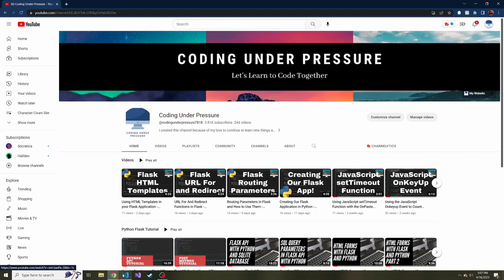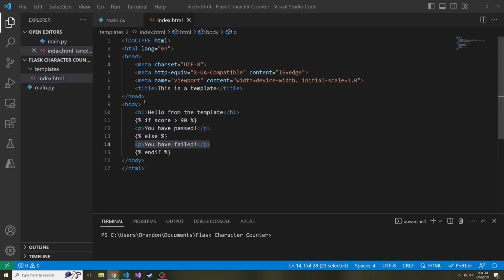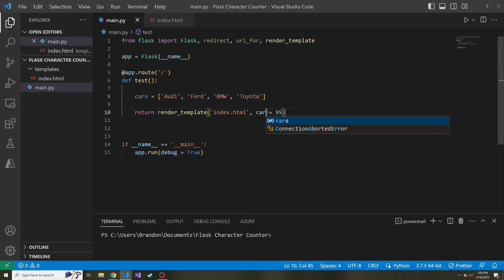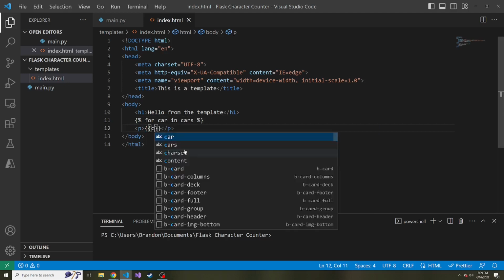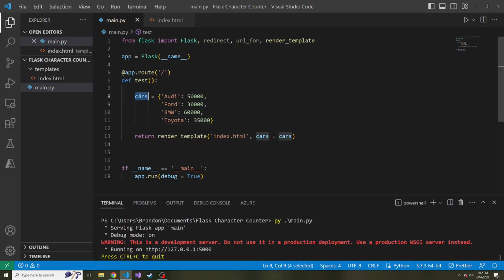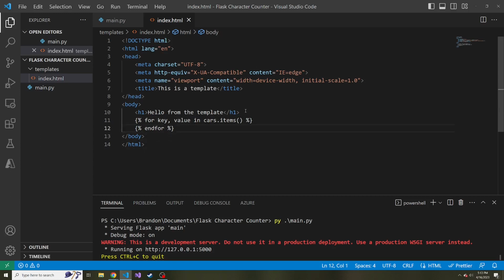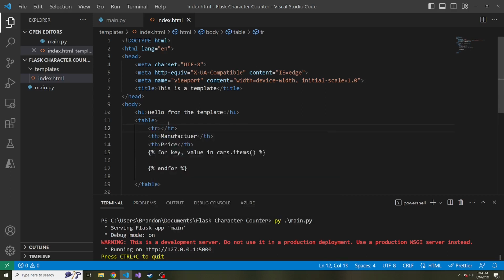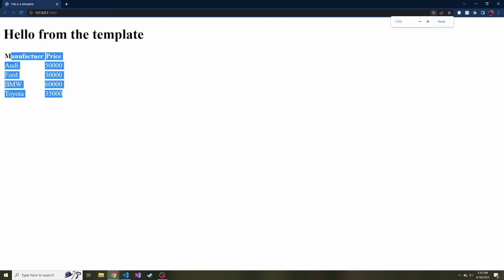Render Lists and Dictionaries in a Flask Template - Flask Character Counter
Hey everyone, today we are going to render loops in our HTML templates in Flask.